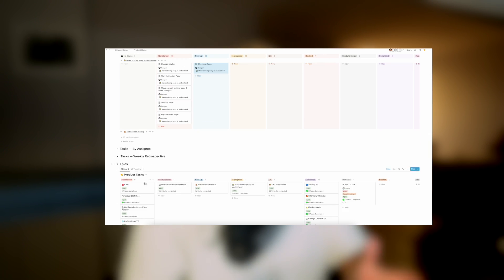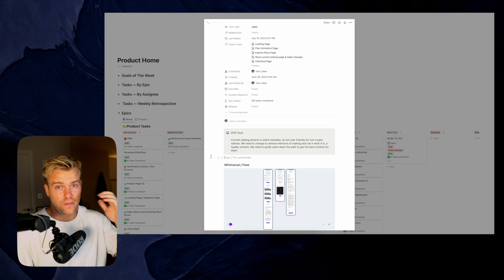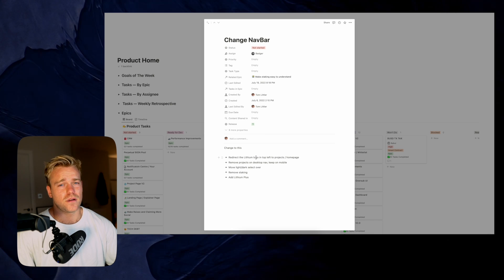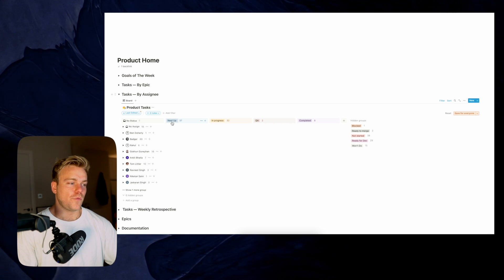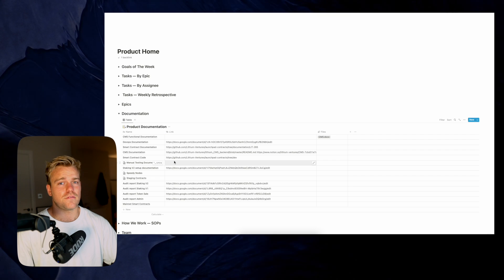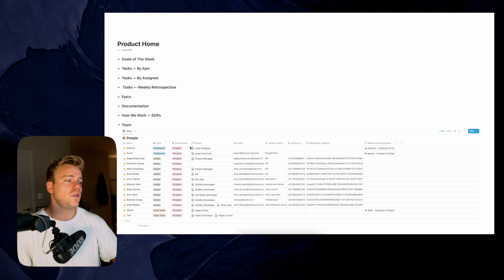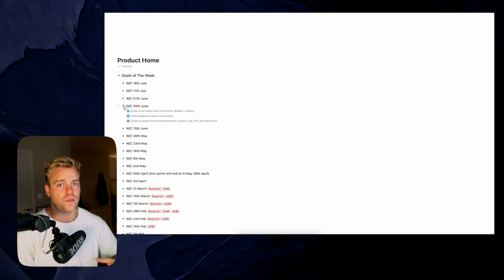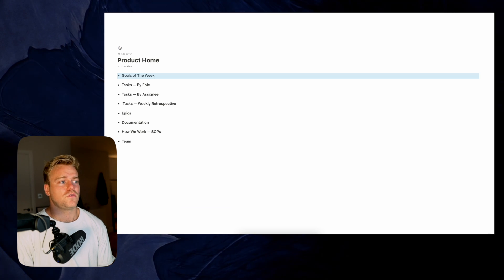Product Management in Notion | Lightweight System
In this video we talk about how you can use Notion for Product Management. This lightweight system should be everything you need to get started and is perfect for startups and entrepreneurs.

🧠 Full Course on Managing a Side Hustle with a Full-Time Job